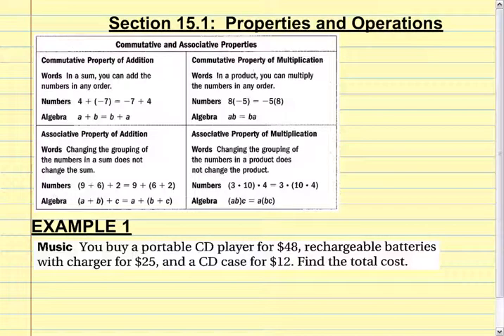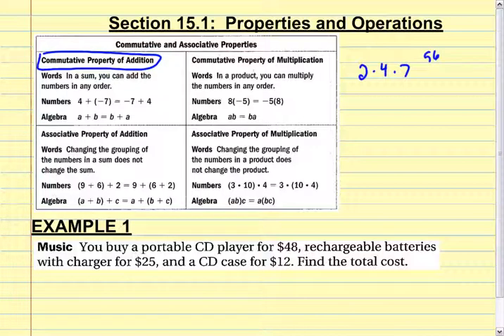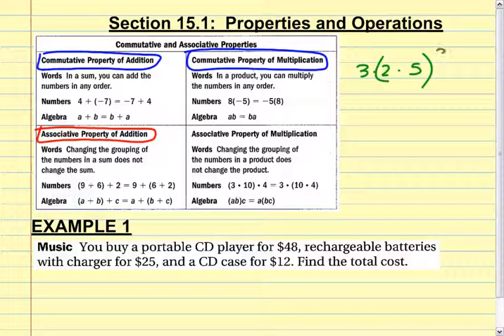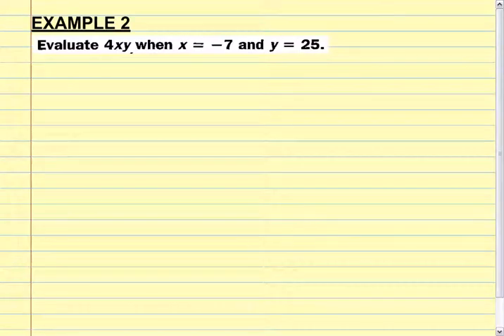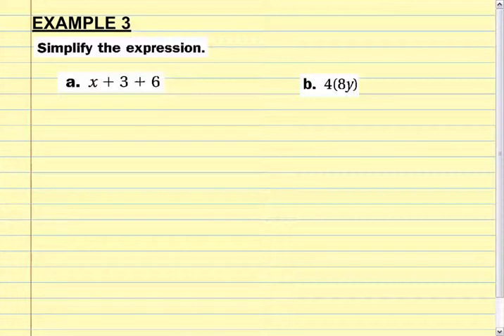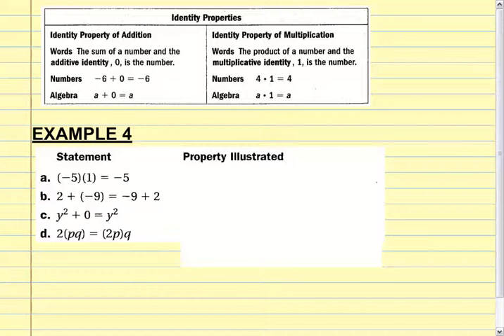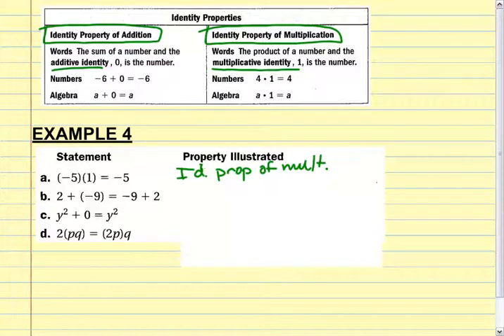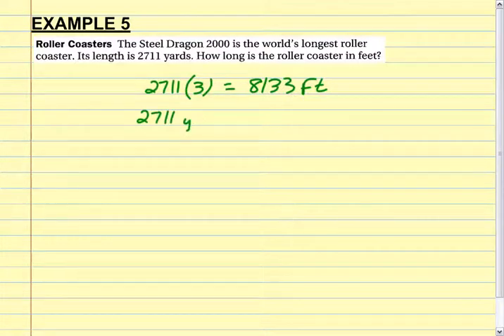Math 6, 15.1.1